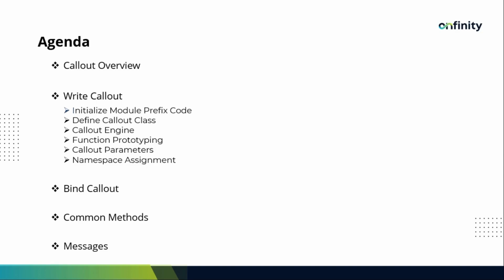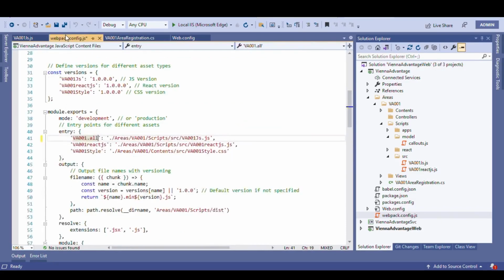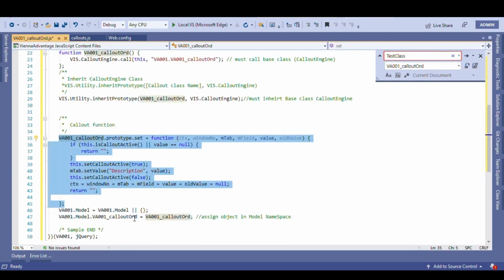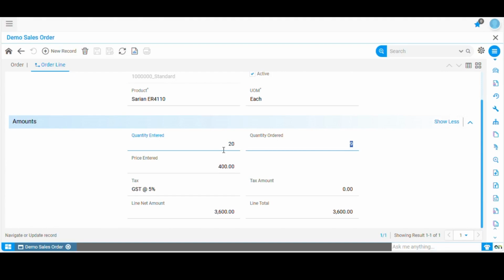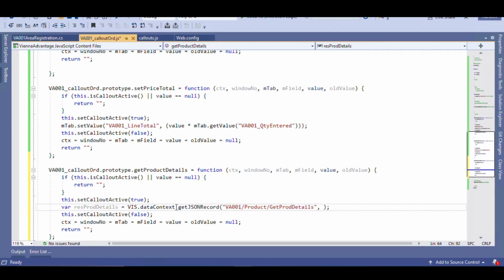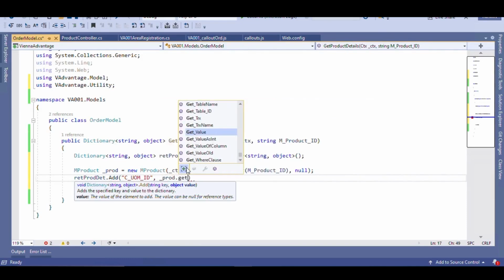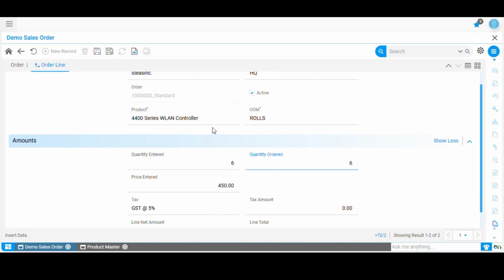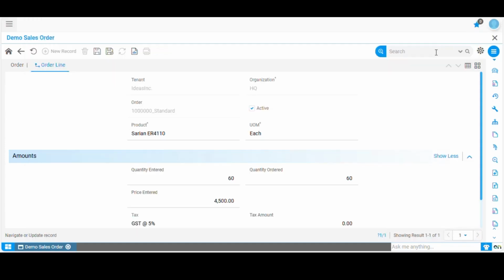01 Callout | Complete Guide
Learn how to write callouts in Onfinity ERP and automate field calculations across your database. This comprehensive training covers ERP callout development from setup to execution, showing you exactly how to bind callouts to database columns and trigger automatic actions when users modify data.

Callouts are a powerful feature in Onfinity that let you automate workflows without manual intervention. Instead of waiting for data validation at save time, callouts execute instantly as users enter values. You can retrieve data from other fields, perform calculations, fetch information from the server, and display validation messages in real time.

This video walks you through the complete process: configuring your partner kit, initializing callout classes with module prefix codes, defining multiple functions within a single callout, binding callouts to specific columns, and retrieving data from server-side controllers. You'll see real examples like auto-populating customer location, calculating line totals from quantity and price fields, and fetching product details from the product master.

ERP developers building custom workflows in Onfinity
System administrators managing field automation
Implementation teams configuring order entry screens
Organizations needing real-time field validation
Anyone automating calculations on transaction tables

USE CASES
Automatic field population on customer selection
Line item total calculations
Product detail retrieval from master data
Quantity or amount validation with error messages
Multi-field dependencies in order entry
Server-side data lookups for pricing

Watch this training to understand callout parameters, namespace assignment, the callout engine, common framework methods, and how to write both client-side calculations and server-side data retrievals using MVC controllers.

Ready to automate your Onfinity workflows?

TIMESTAMPS
00:00 Introduction to callouts in Onfinity
02:15 Callout overview and binding to database columns
05:30 Setting up the partner kit and namespace initialization
09:45 Writing callout functions with parameters
14:20 Client-side calculations between fields
19:00 Server-side callouts with controllers and models
25:30 Validation messages and error handling
31:15 Multiple callouts on a single column
35:00 Deploying and testing callouts